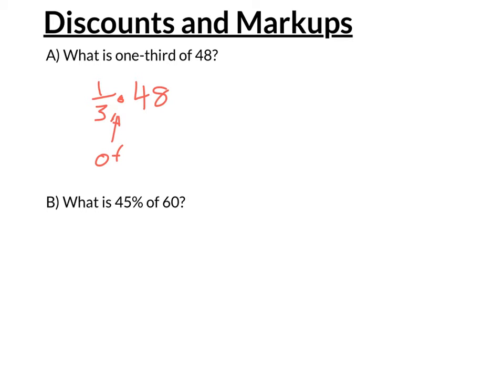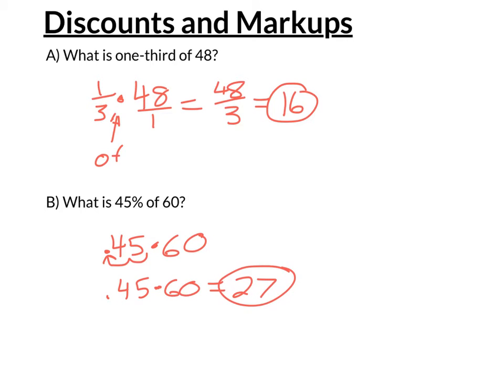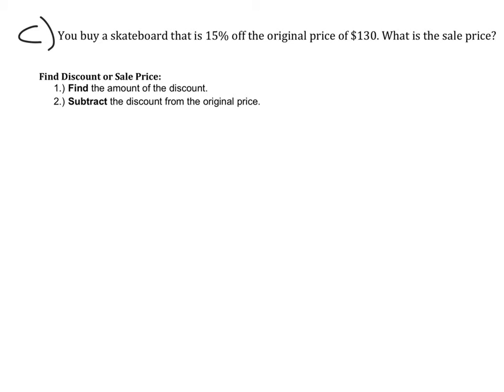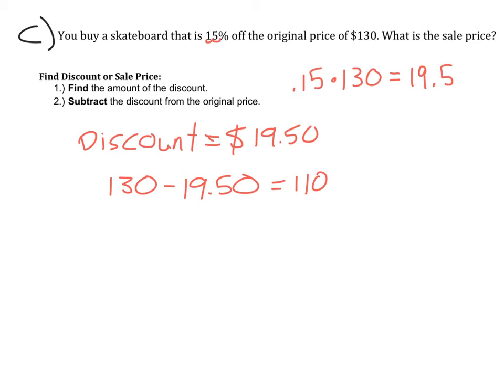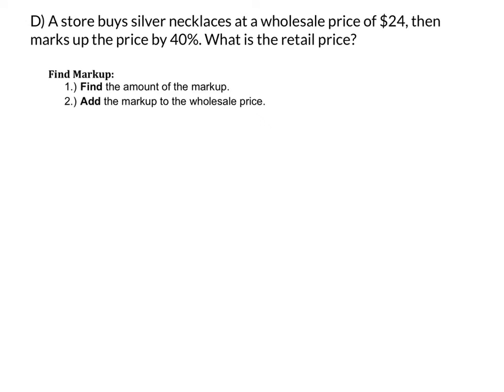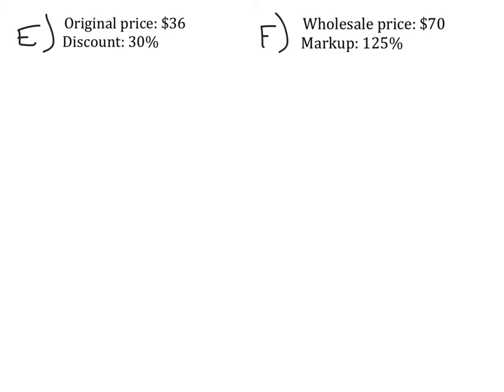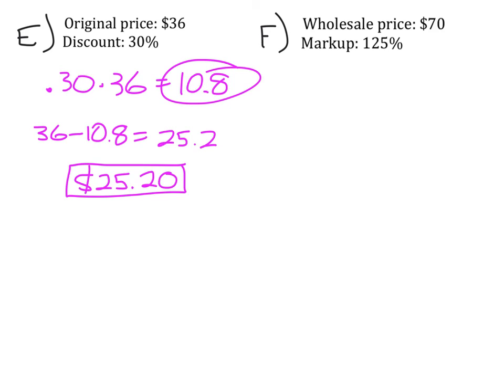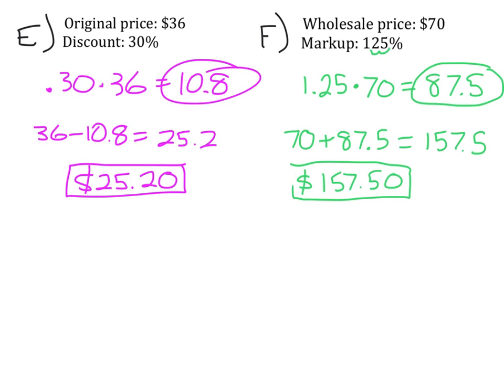Discounts and Markups